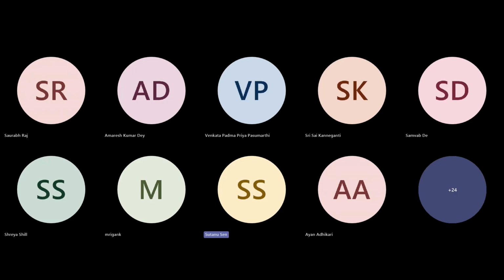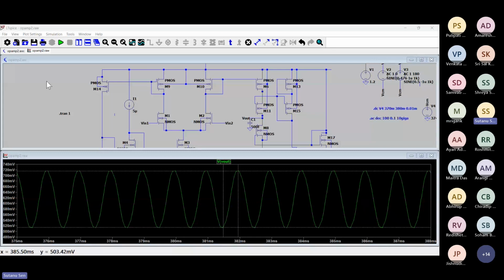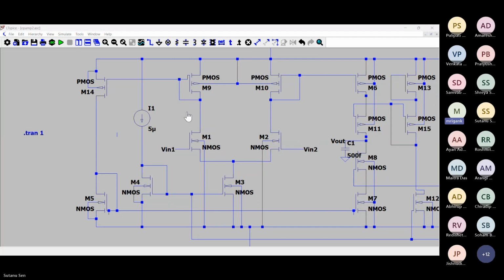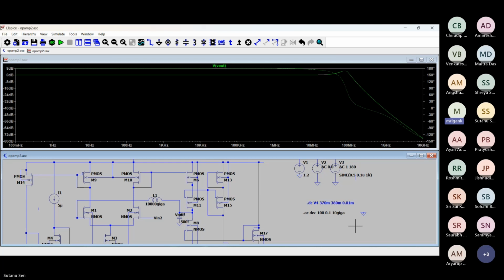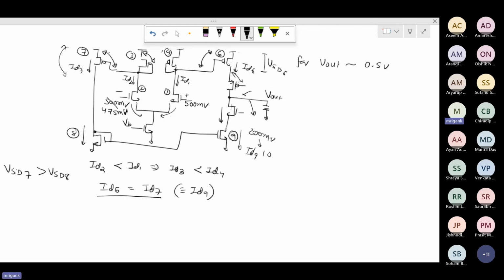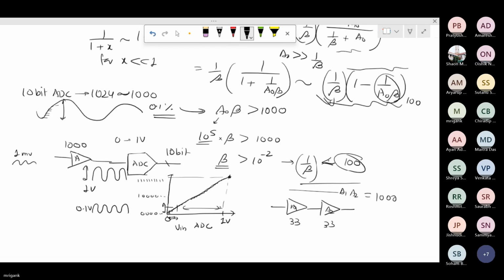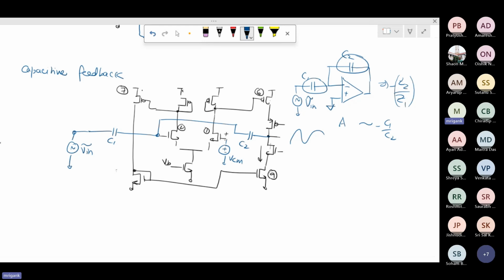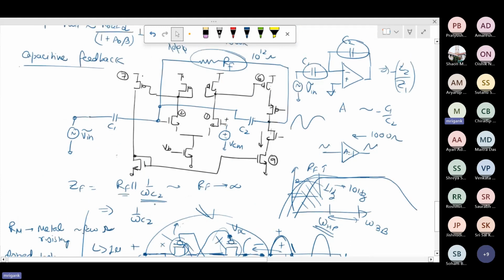Lecture 7 : 21.05.2024